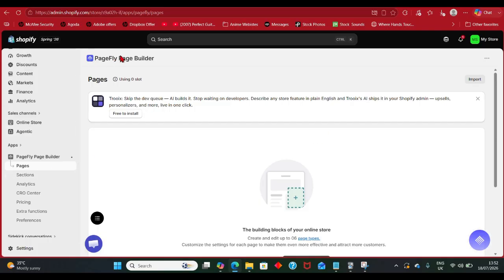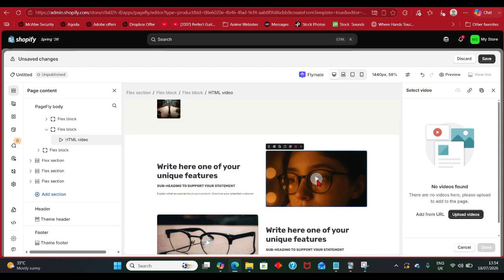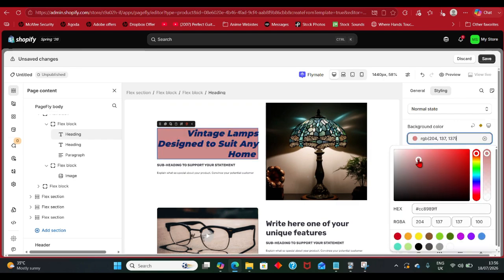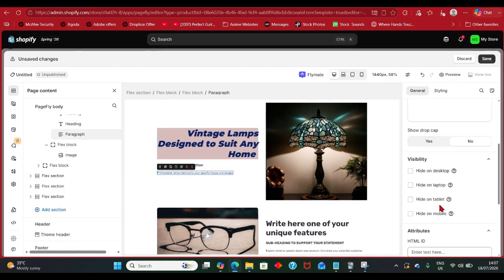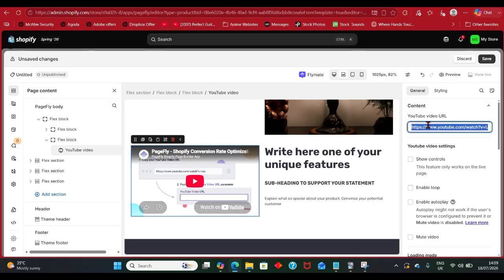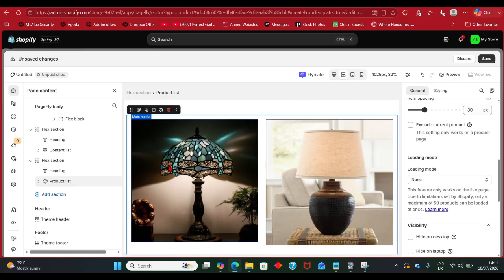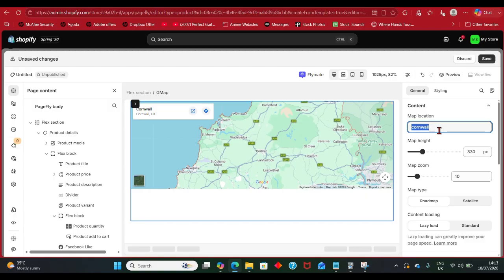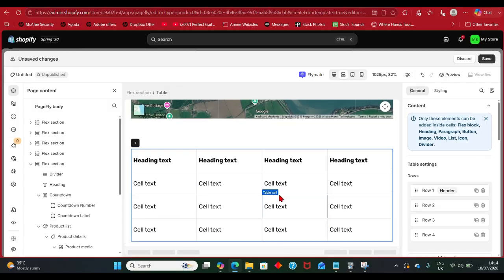Pagefly Product Page Tutorial (2026)